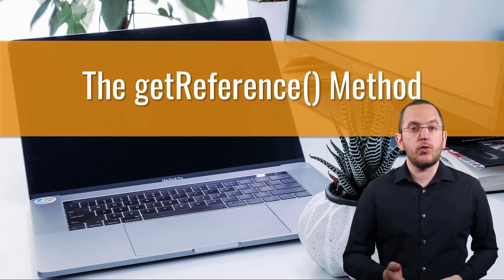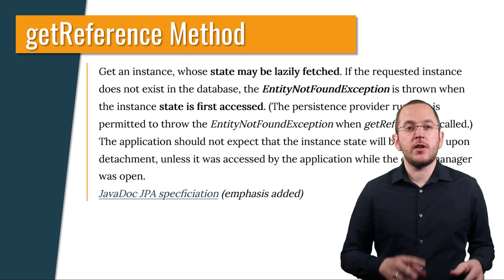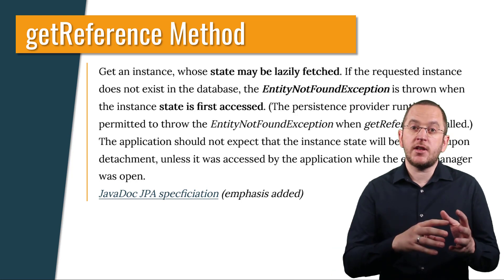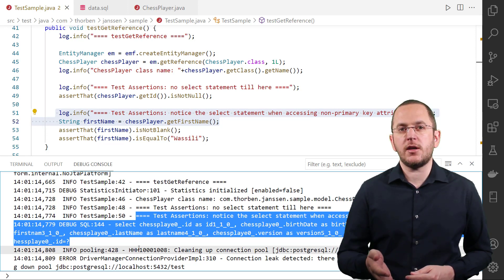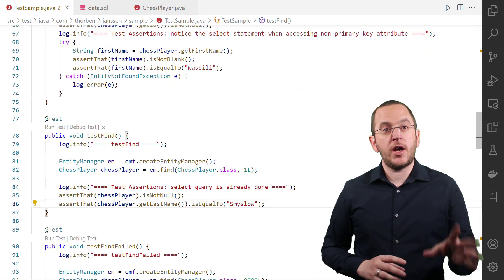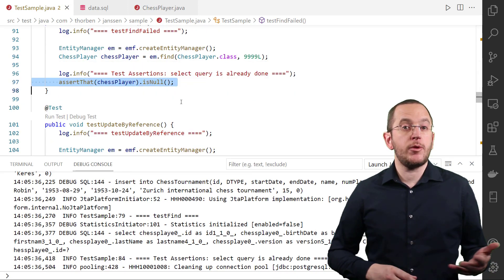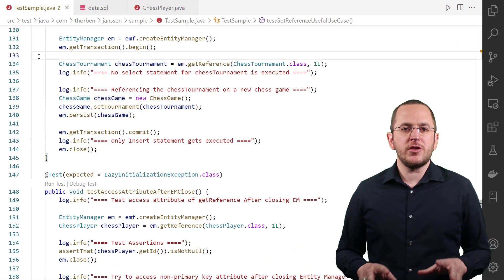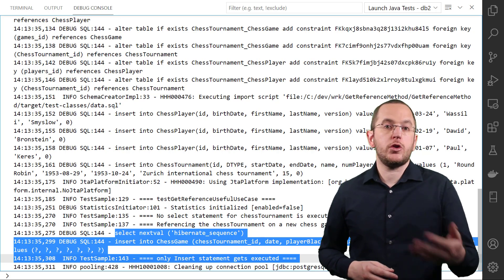JPA: How & When to use getReference() Method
With the T getReference and the T find method, JPA’s EntityManager seems to provide 2 methods that do the same. Both of them seem to get an entity by its primary key from the database.
There obviously is a difference between the 2 methods. An established and well-defined API like the Java Persistence API doesn’t contain 2 methods that do exactly the same. And I have to admit, that depending on how you use the object returned by the getReference method; you might not notice the difference in your current application. But that doesn’t mean that you don’t need to be familiar with it.
Using the getReference method can improve the performance of some of your write operations. It can also delay the execution of read operations, which might cause unexpected exceptions at runtime. This shows how important it is to understand the differences between the find and getReference method and that you need to know when to use which of them.